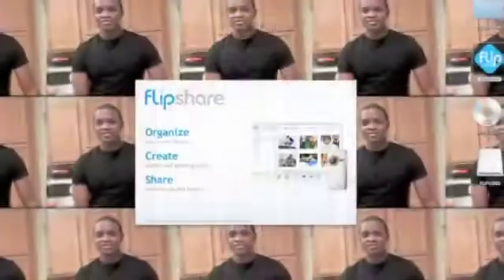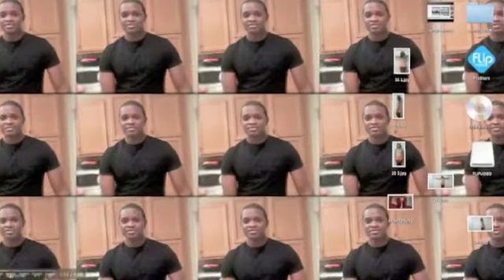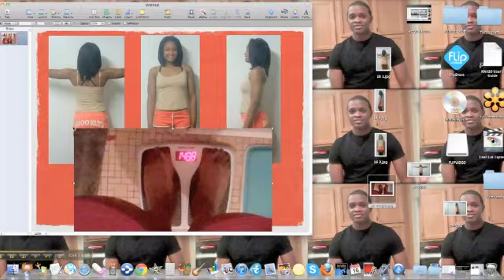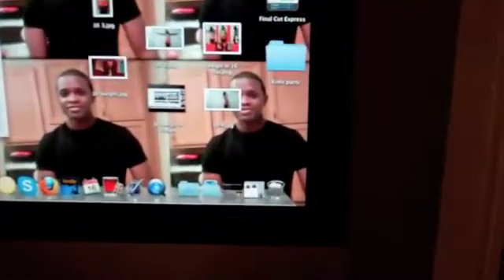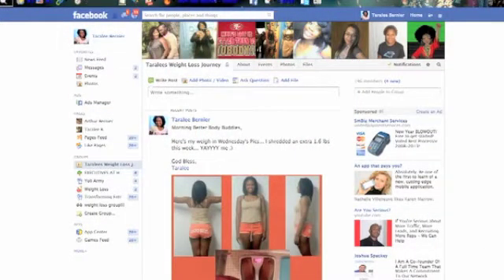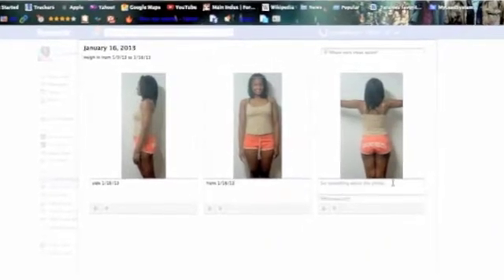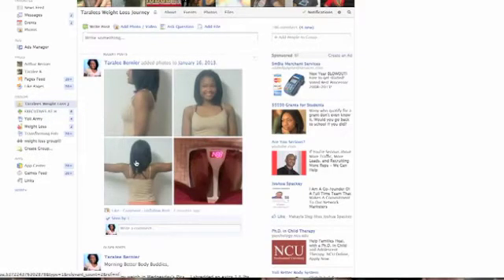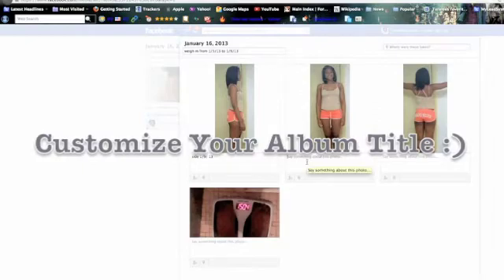How to: Create a Weight Loss Journey Collage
Perfect for Weigh In Wednesday's in our Facebook Group...
Struggling to keep consistent in your weight loss journey -- you gotta check this out